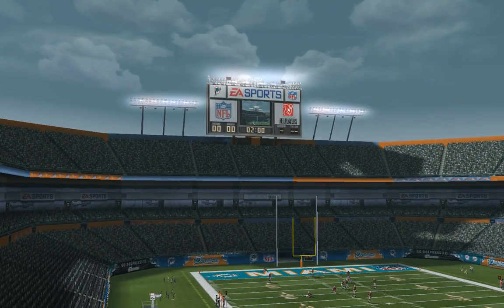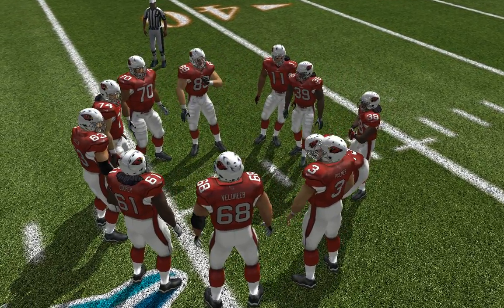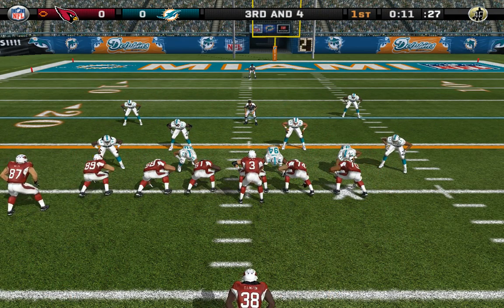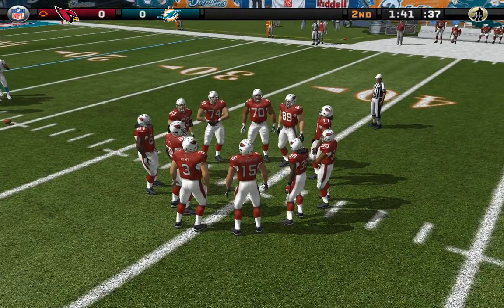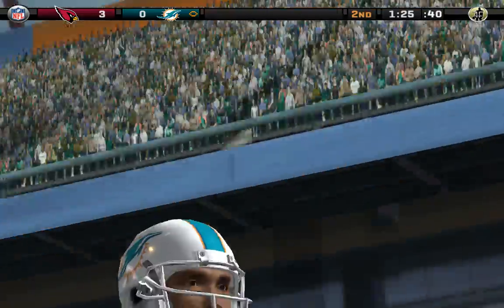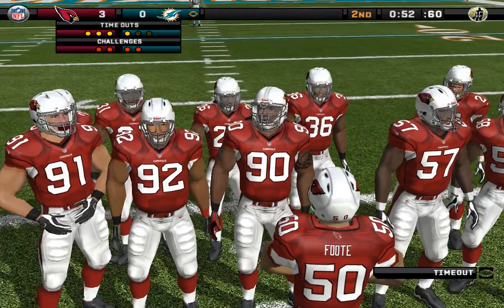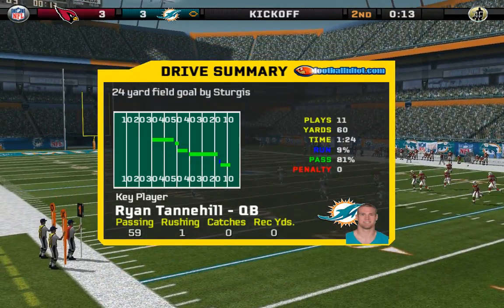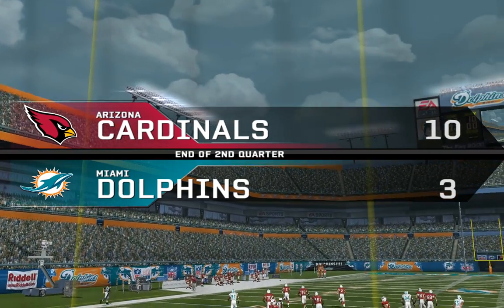Arizona Cardinals vs Miami Dolphins | 12/11/2016 | NFL 2016 | Week 14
Cardinals vs Dolphins

1st half Madden NFL